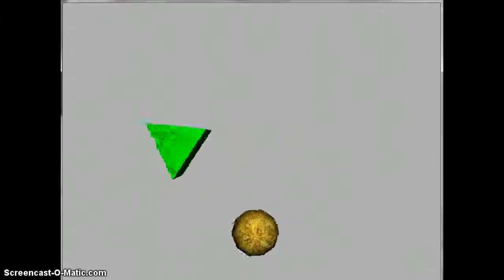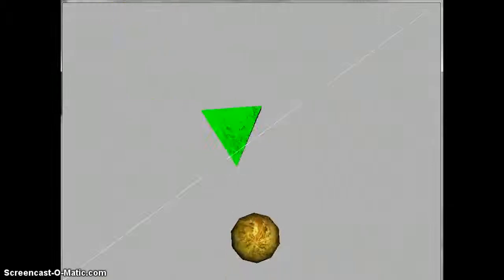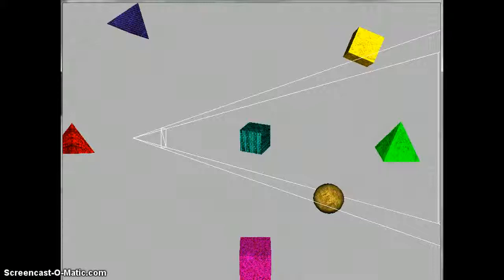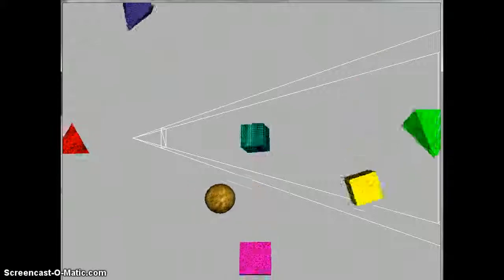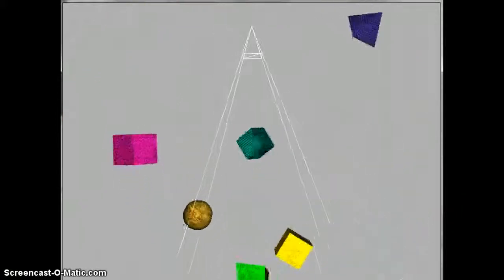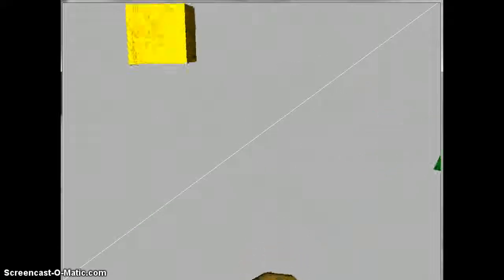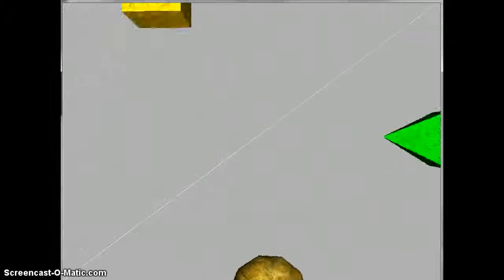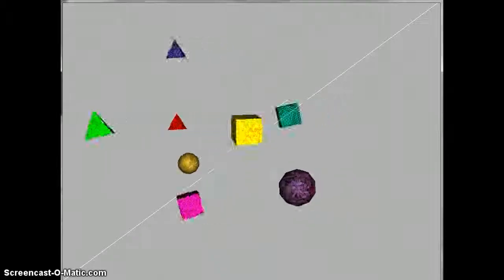Engine Demo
JB demo